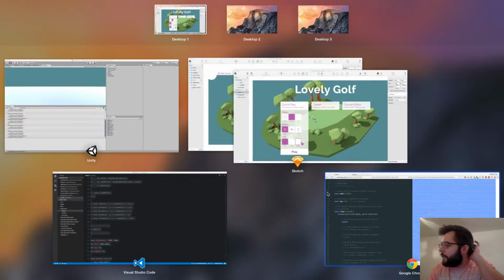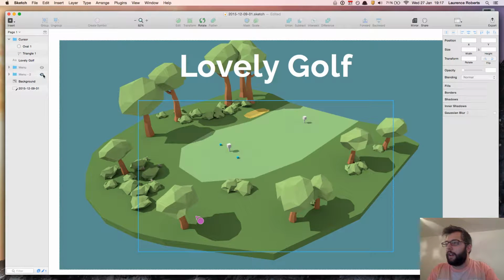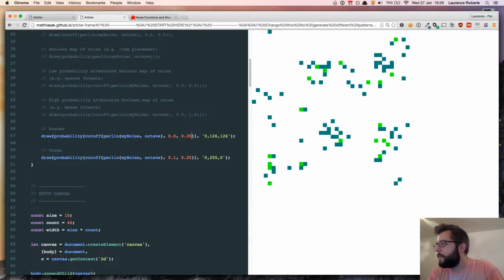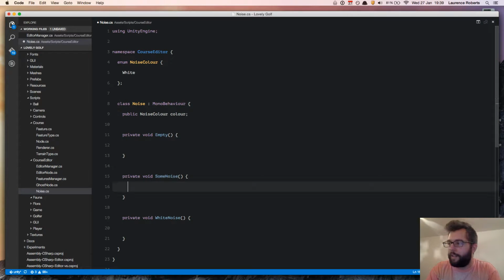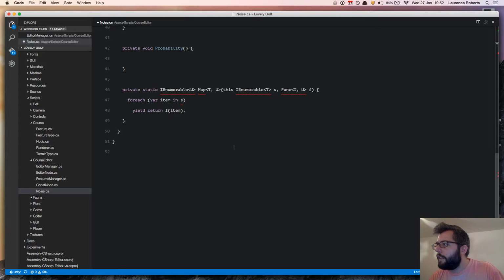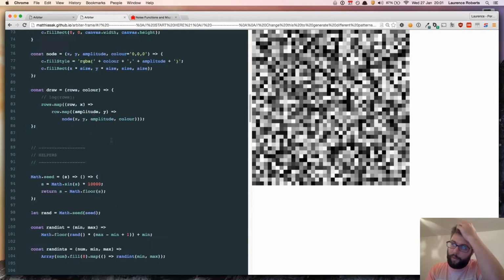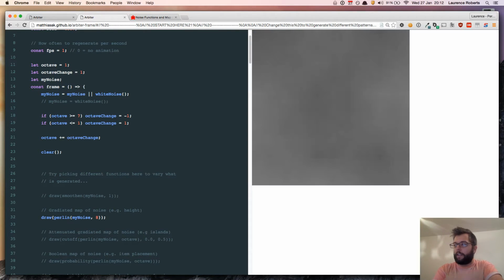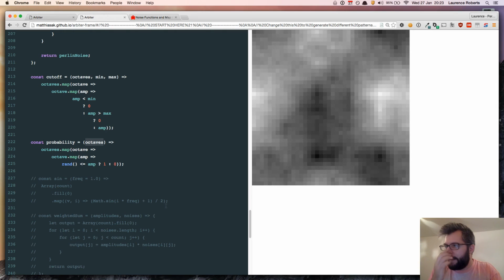Lovely Golf Dev Stream #3 - Prototyping noise generation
Dev stream #3 of the Lovely Golf. Today I did some prototyping of noise generation in javascript and ported that into C#.